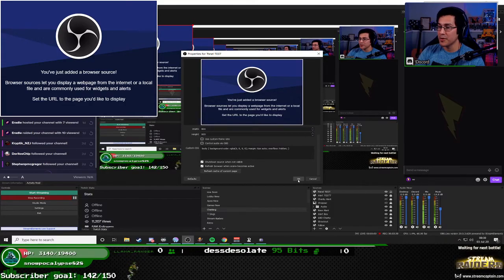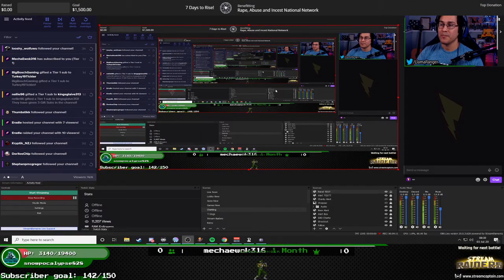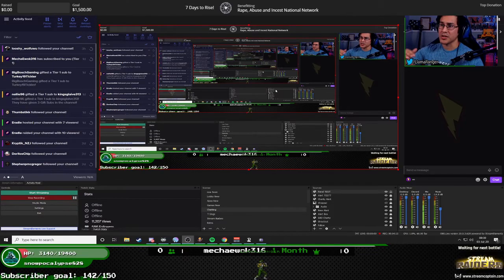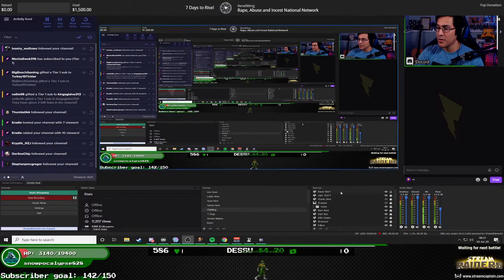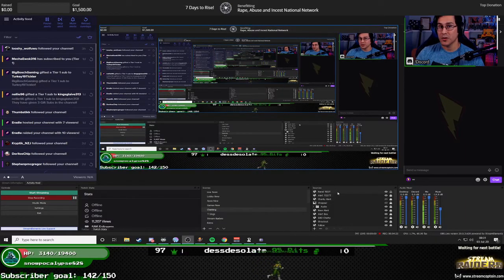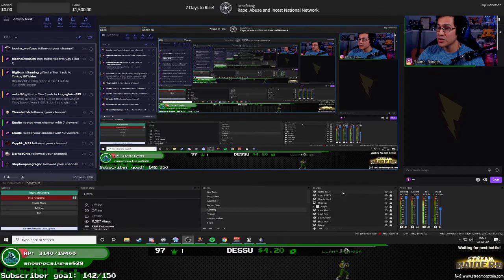GKD Charity Setup Tutorial!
Here is a quick rundown on setting up for our charity events!